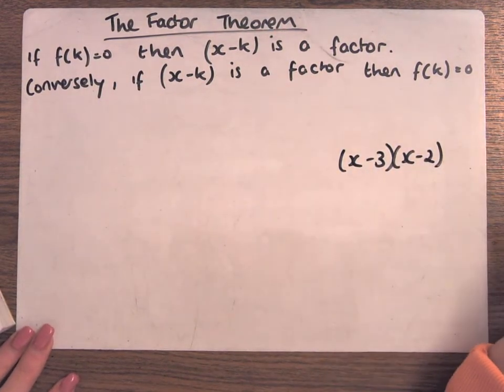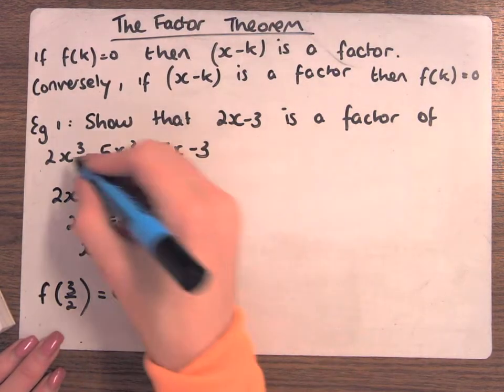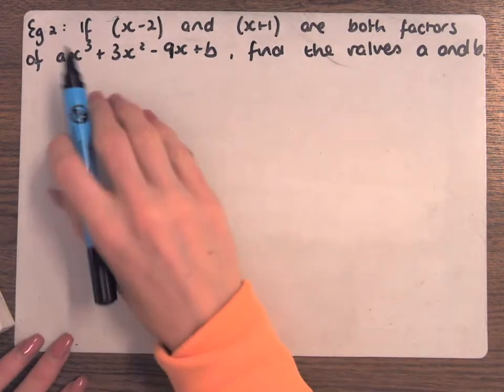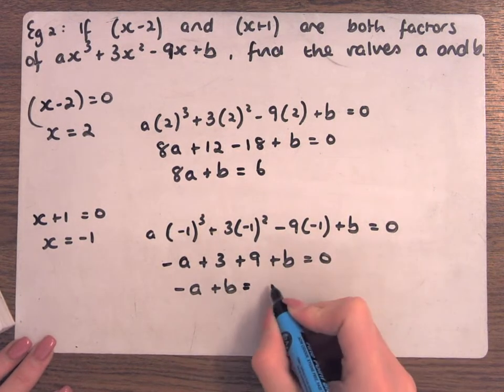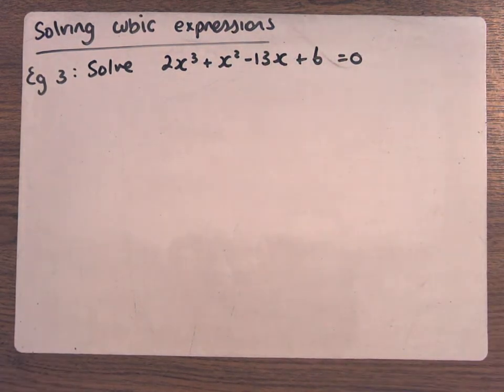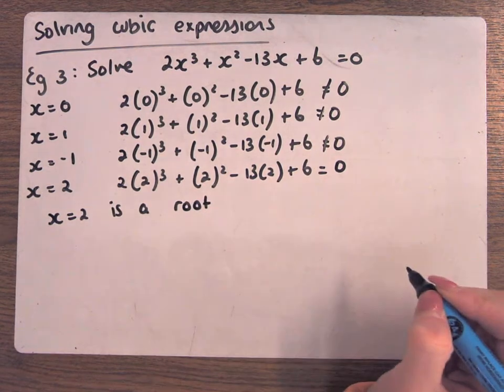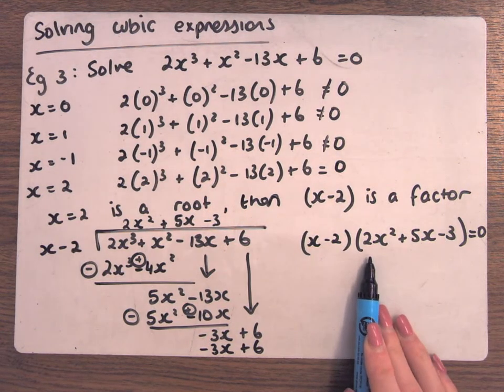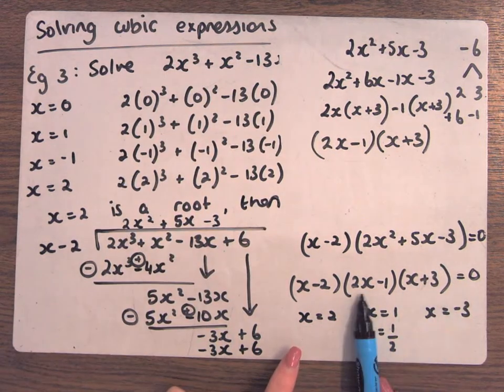LCHL Algebra 2 Factor Theorem